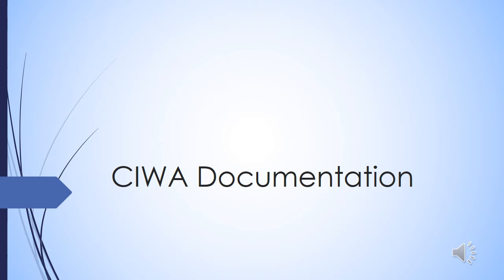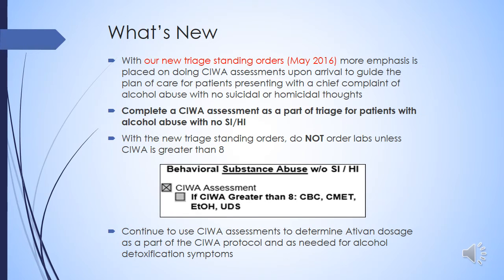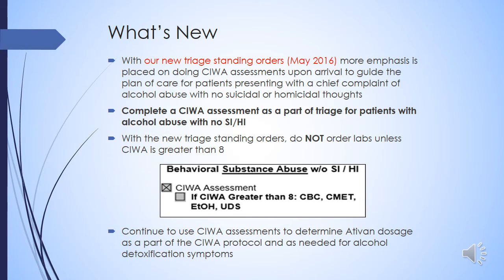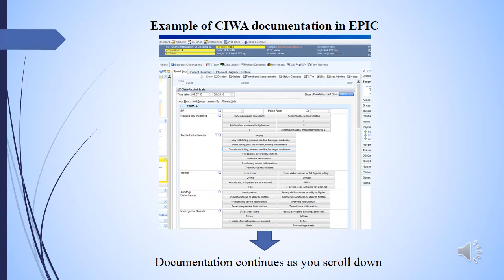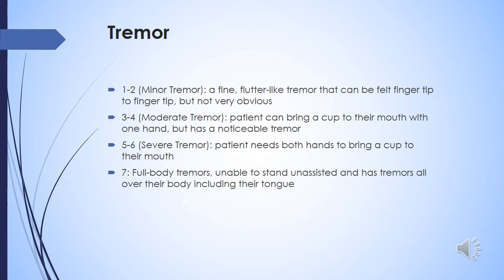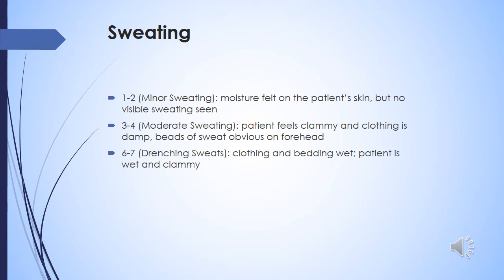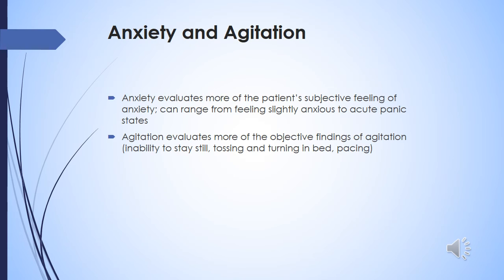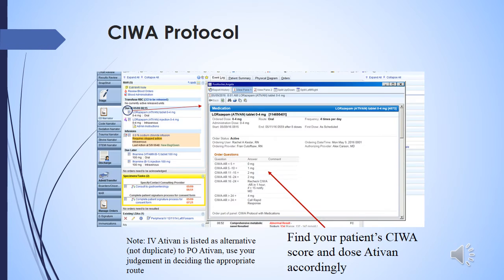CIWA audio presentation